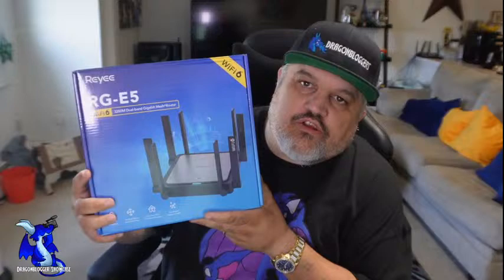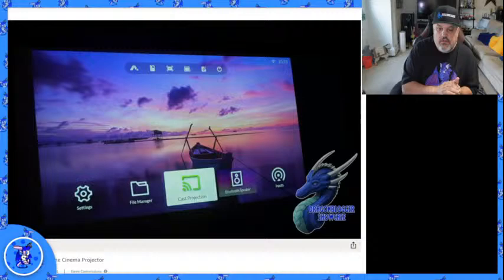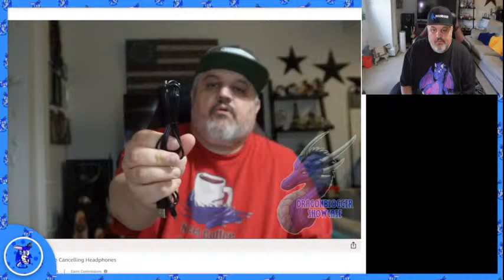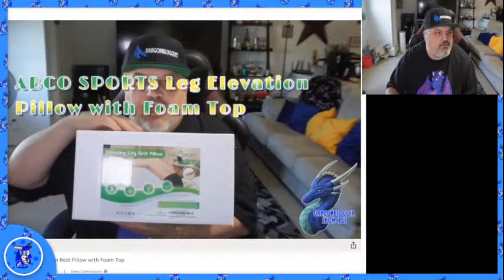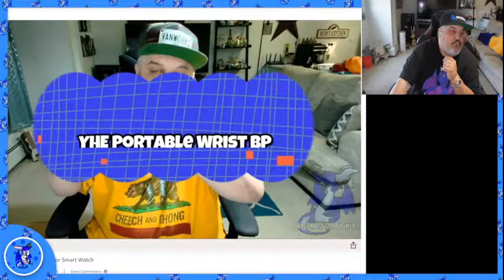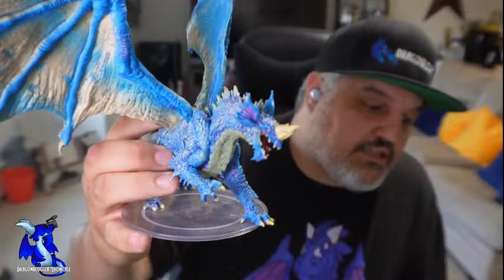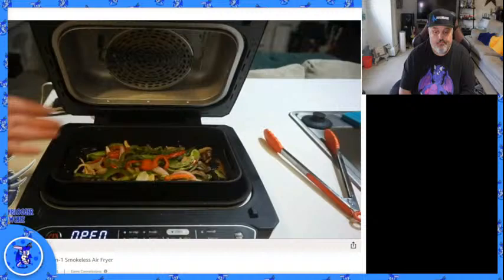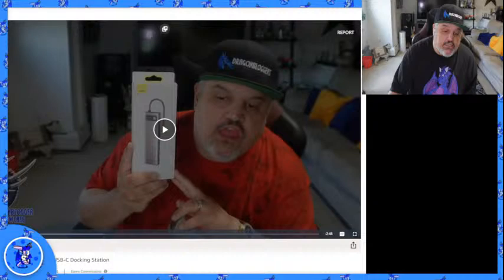Friday Product Finds with James